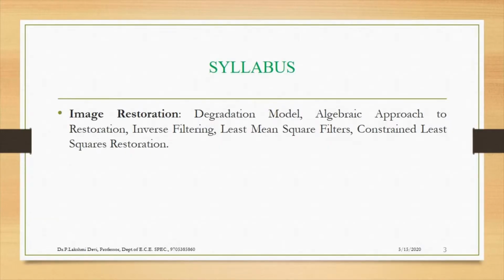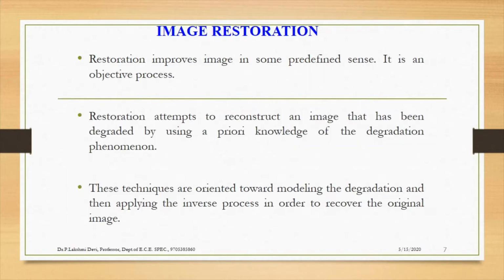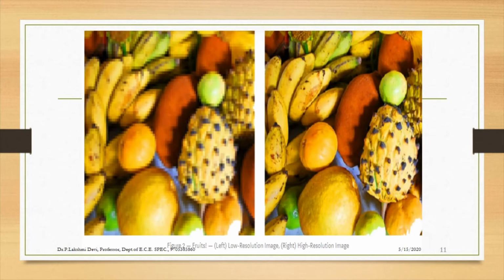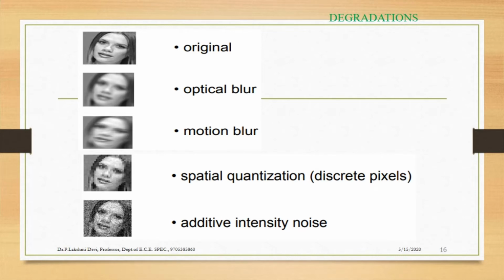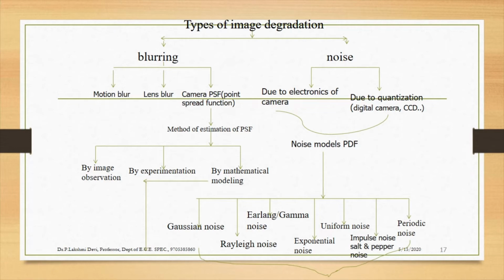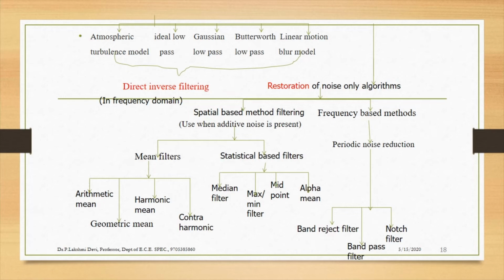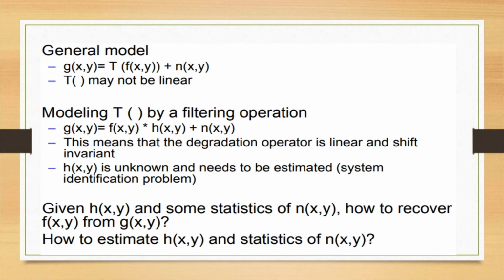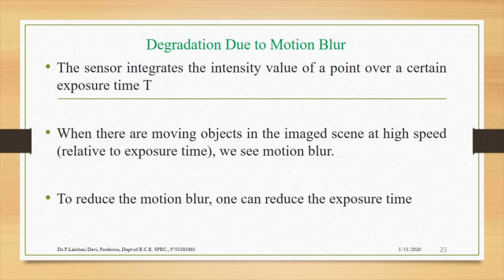III- IMAGE RESTORATION -1ST VIDEO-Dr.P.Lakshmi Devi.